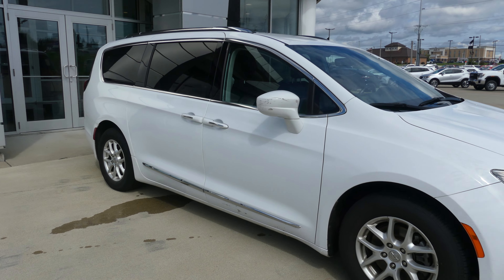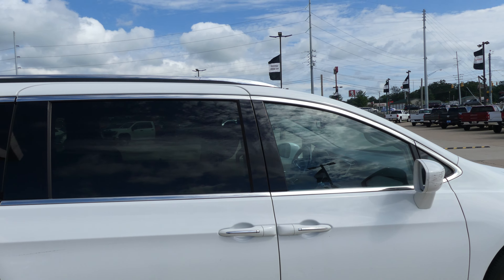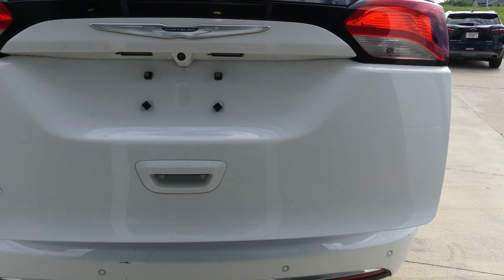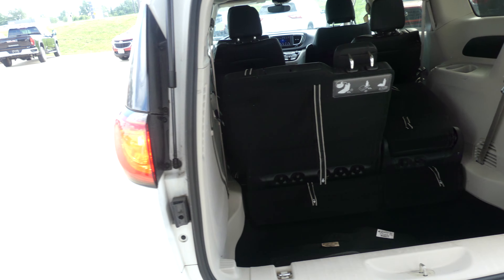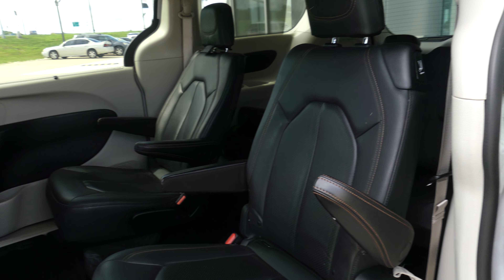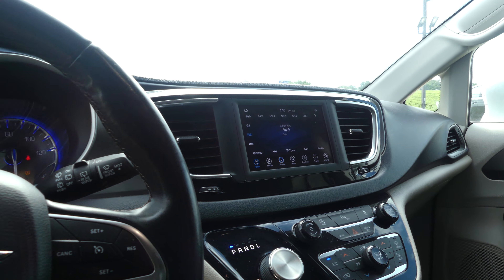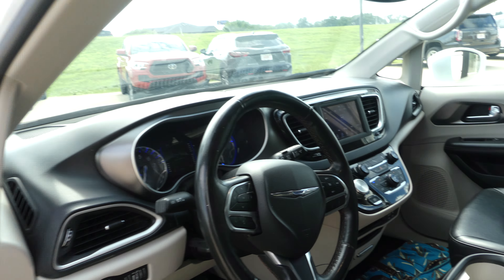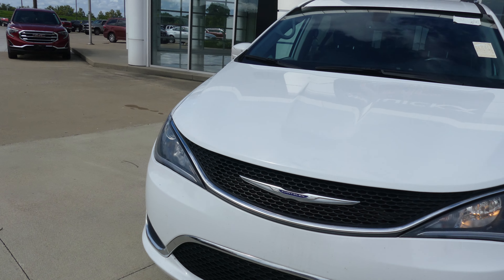[2020 Chrysler Pacifica] Walkaround/Overview - (Stock #25281)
We're open,
Monday-Friday 8AM-8PM
Saturday 8AM-5PM

-   626 Kimmell Road Vincennes IN 47591 US   -